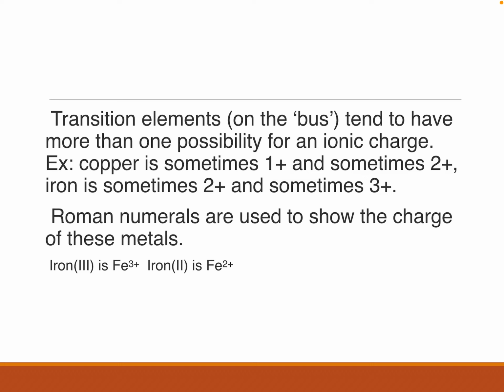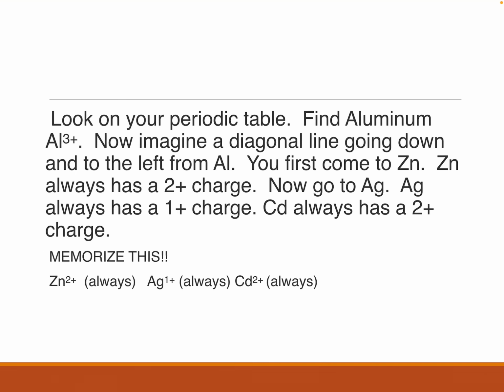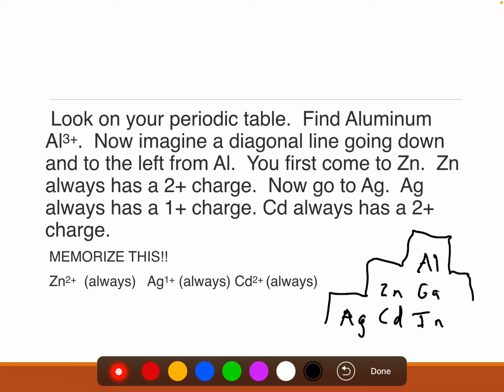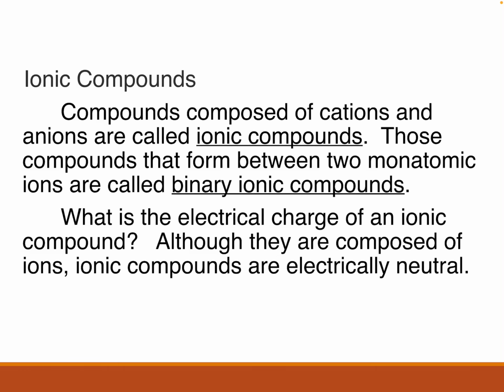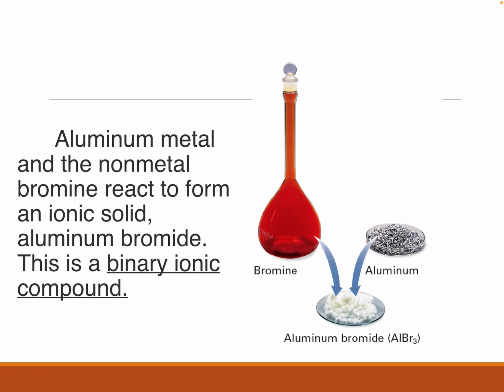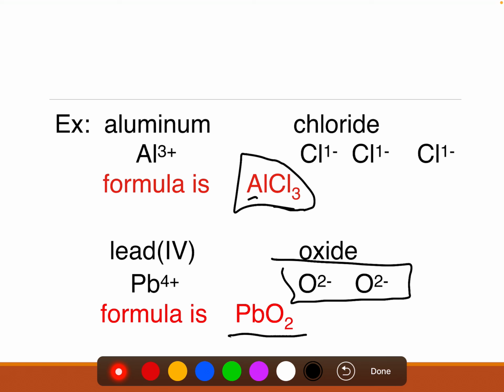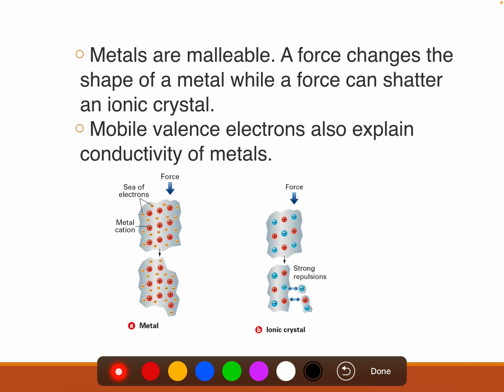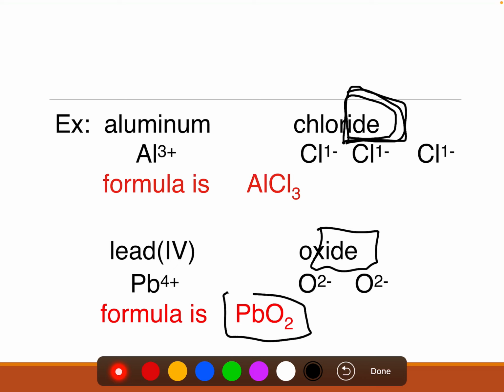Chemistry Unit 5 Binary Ionic Compounds